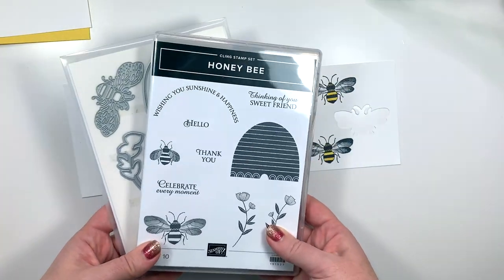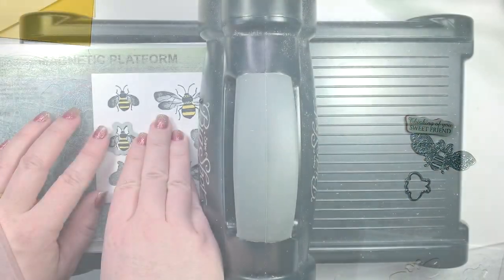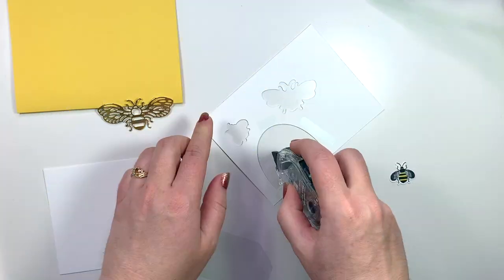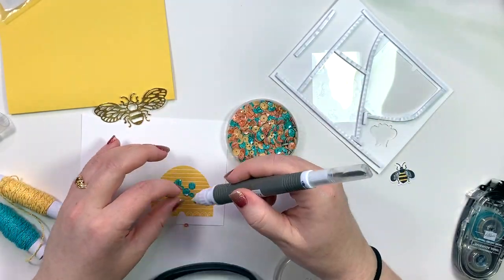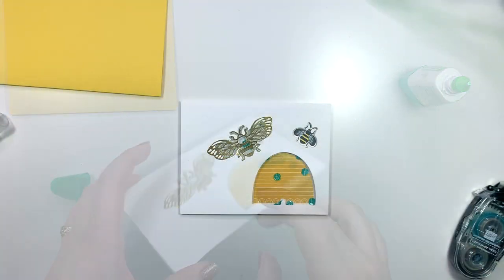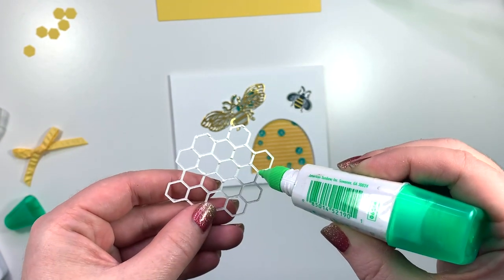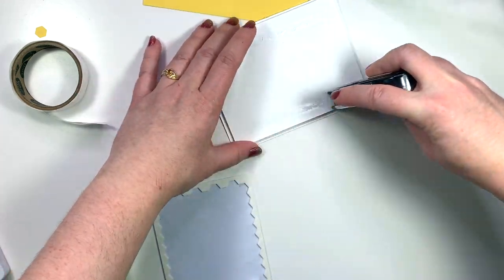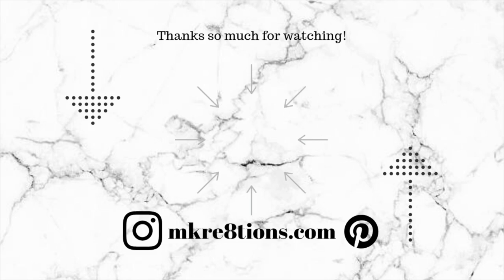Honey Bee Bundle Hive Shaker Card with MKre8tions | Stampin' Up!®️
Melissa Tennison
Melissa's Kre8tions